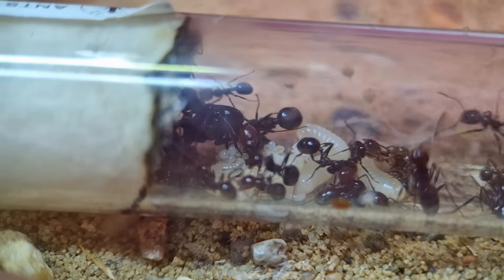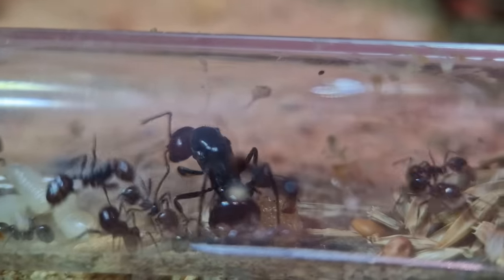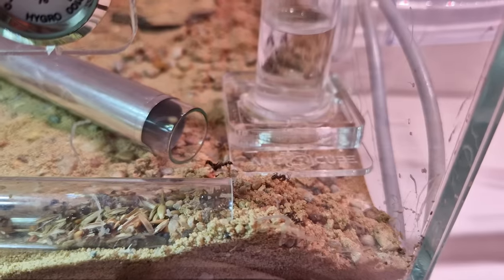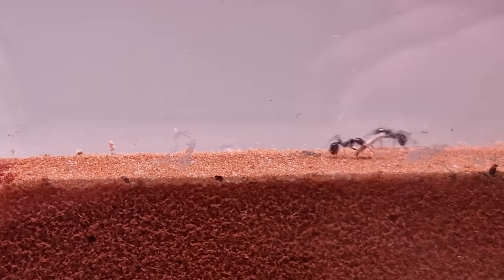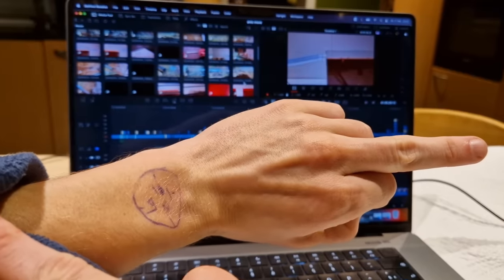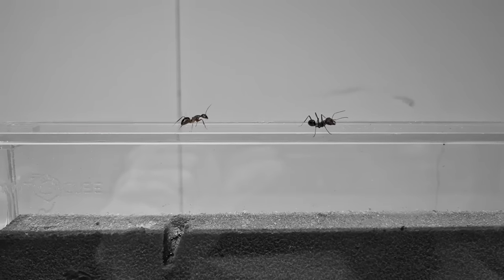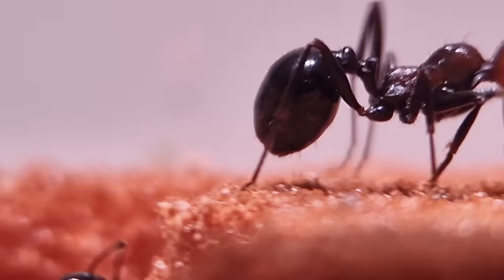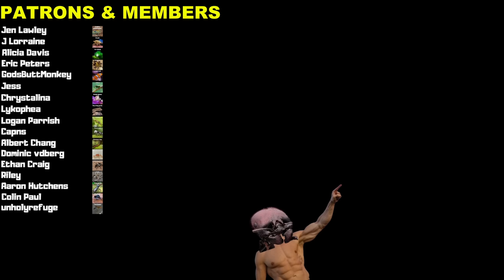My ant colony moved nest and it is oddly fascinating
My ants are moving nest.

What I use:

Camera + macro lens:
2 jars for SMALL terrariums:
2 BIG jars:
2 BIG AIRTIGHT jars:
Glass HEXAGONAL planter:
Terrarium tool set:
Plant spray bottle:

Special thanks to these extra-terrestrial patrons!:
-Sbeve
-Weavernutz22
-ThusGirl

music
No Copyright Vlog Music for Video